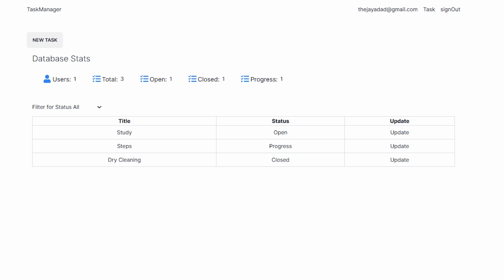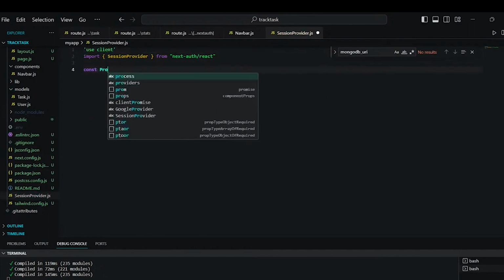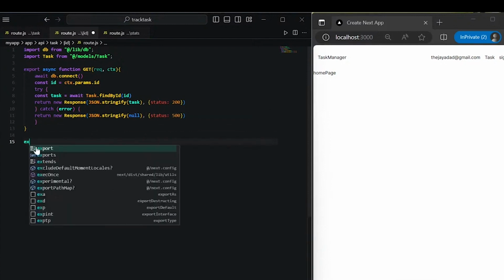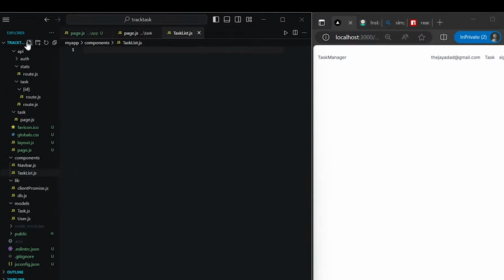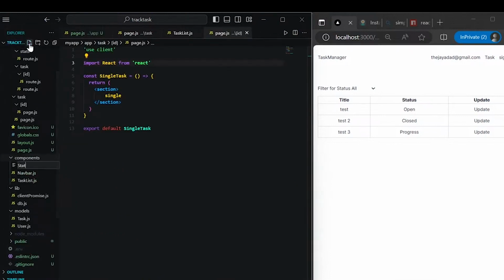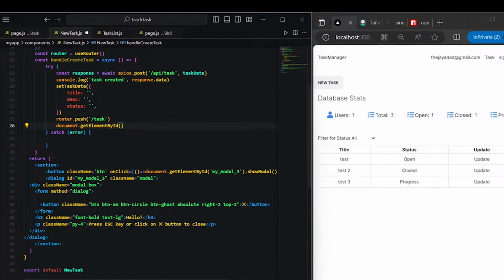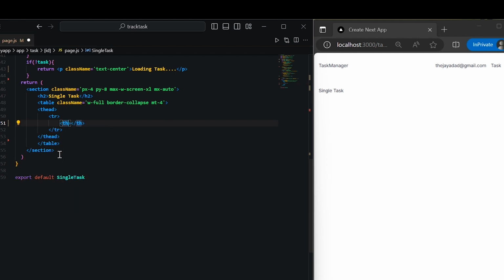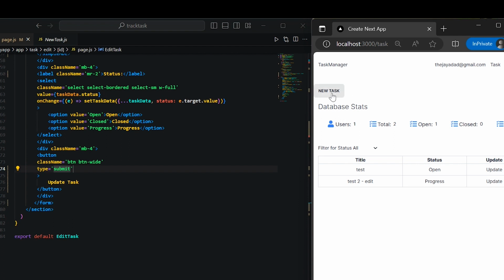Fullstack Nextjs Taskmanager application | nextjs13 mongodb axios app router | beginner Project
0:00 - Intro
0:16 - Setup
2:45 - Connect To Monogodb
11:11 - API/Backend Setup
56:04 - Frontend Setup
2:31:35 - Outro

Today we build a fullstack taskmanager application using nextjs & mongodb. We will be using axios, mongoose, dasiyui, react simpleMD, react-icons, and we build a simple stats dashboard that shows total items in our database.